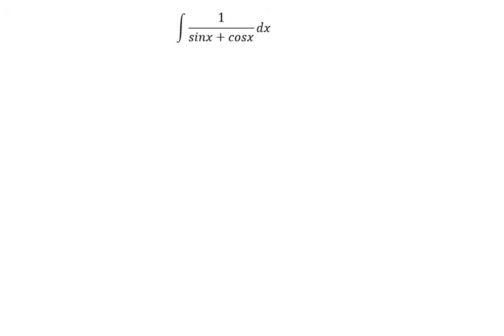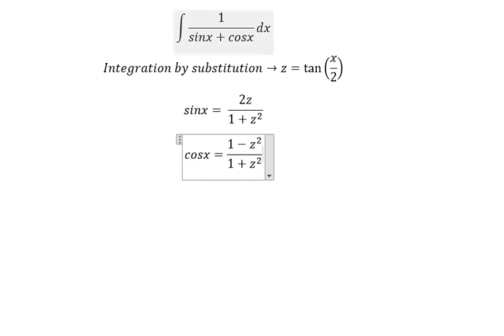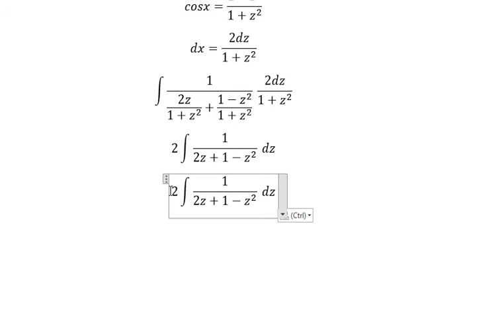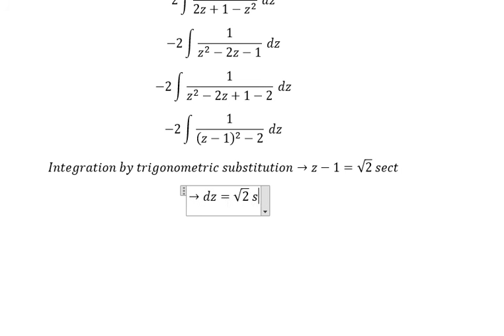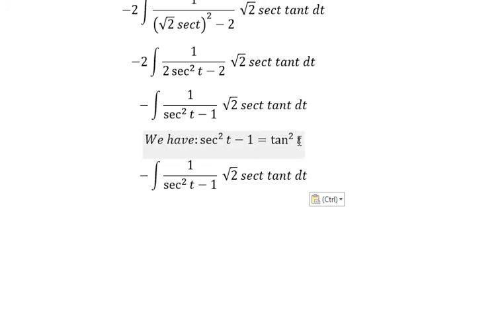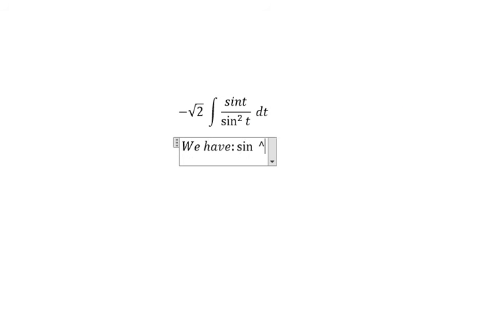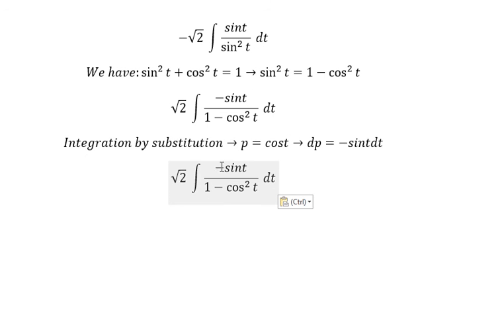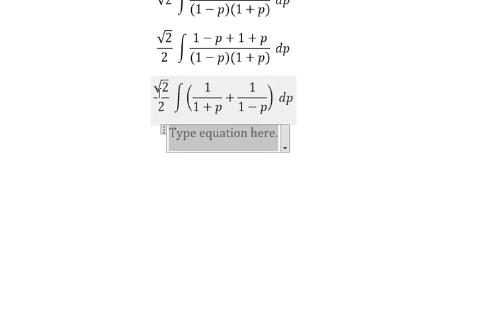Calculus help: Integral of ∫ 1/(sinx+cosx) dx - Integration by substitution